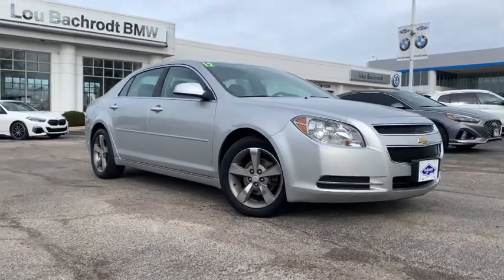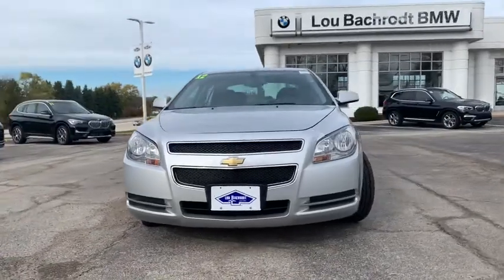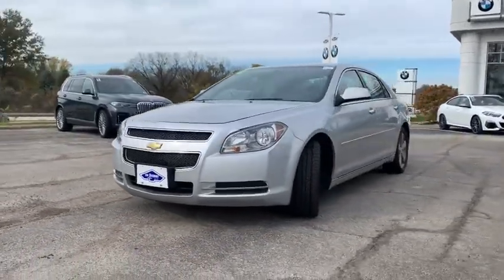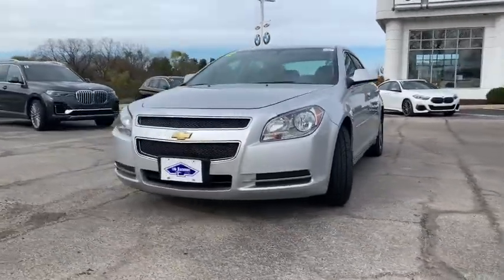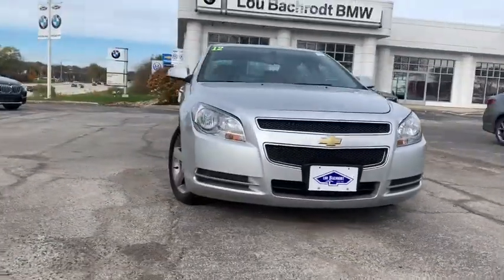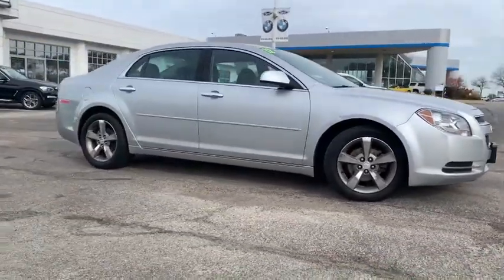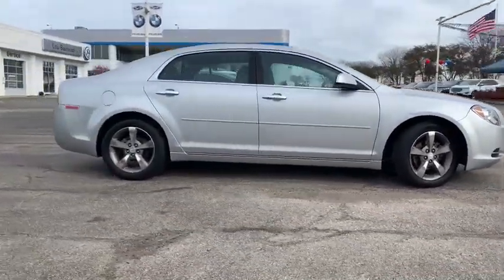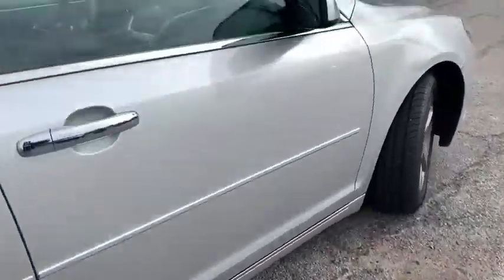2012 Chevrolet Malibu Rockford, Schaumburg, Elgin, Barrington, IL, Madison, WI BC9555B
CHAMPAGNE Used 2012 Chevrolet Malibu available in Rockford, Illinois at Lou Bachrodt Automall. Servicing the Schaumburg, Elgin, Barrington, IL, Madison, WI area.
2012 Chevrolet Malibu LT w/1LT - Stock#: BC9555B - VIN#: 1G1ZC5E0XCF286888